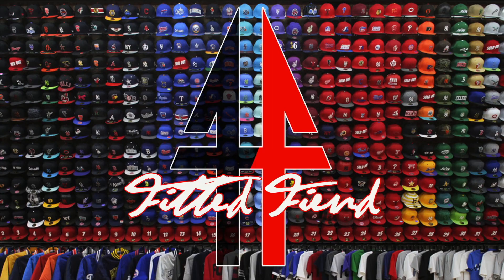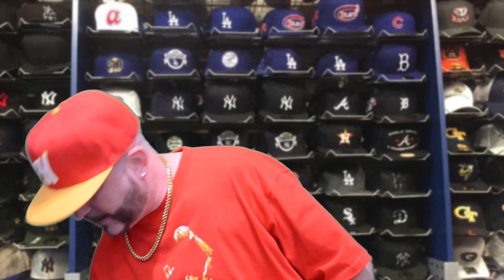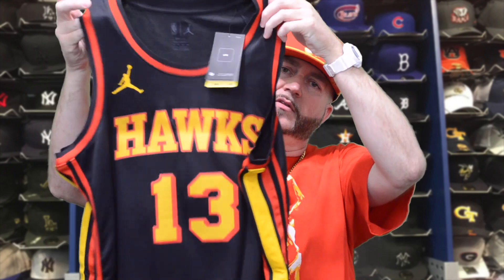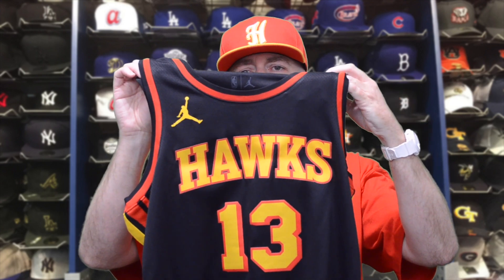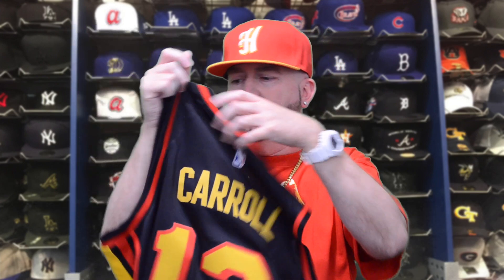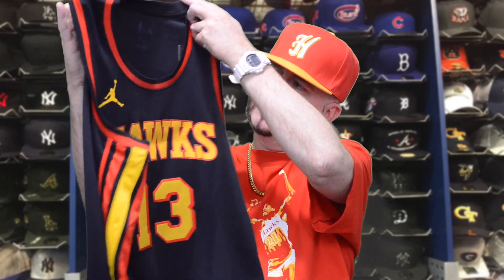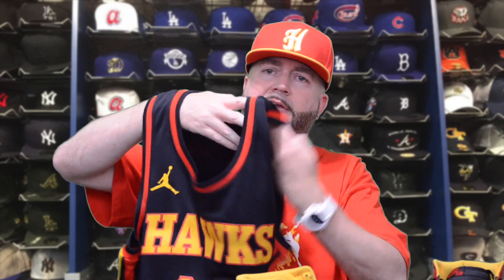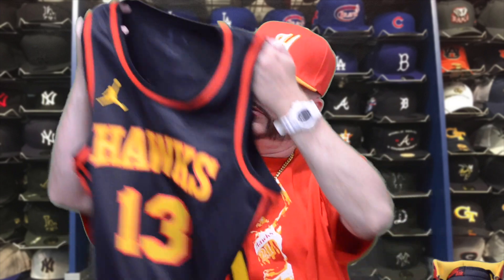LIDS x JORDAN x NEW ERA 59FIFTY: THE HIGHLIGHT FILM !!! FITTED FIEND EP. 145